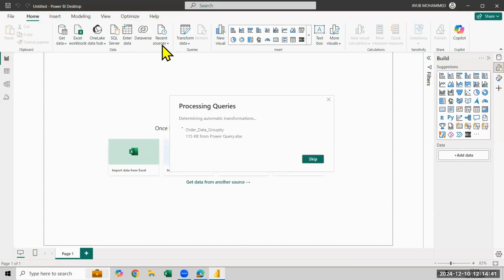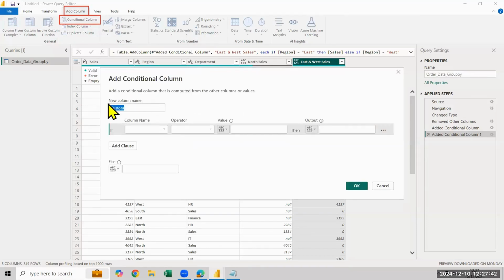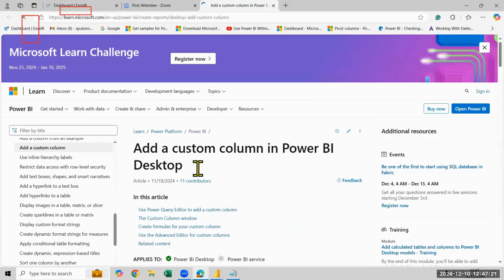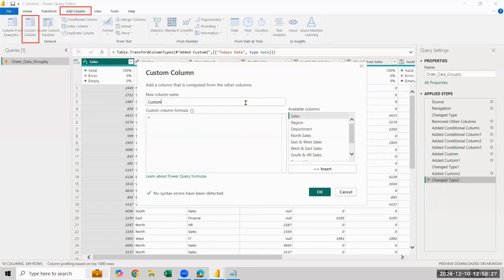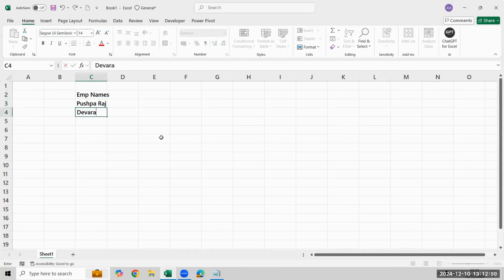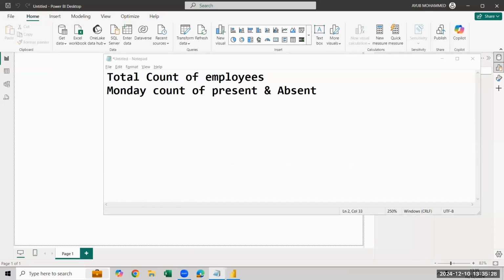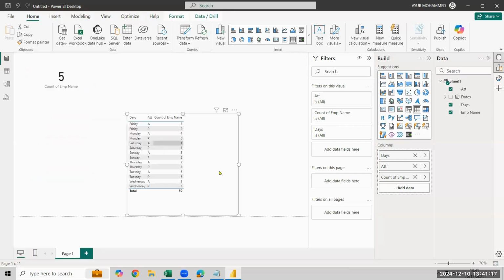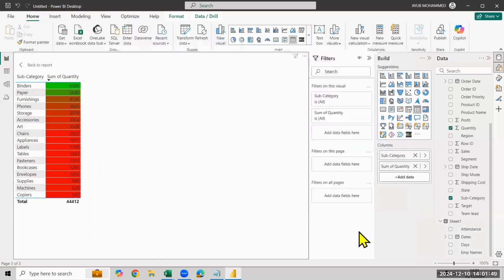PowerBI Day 5